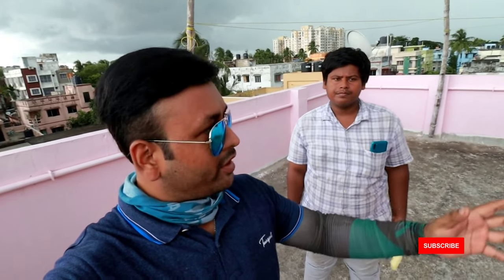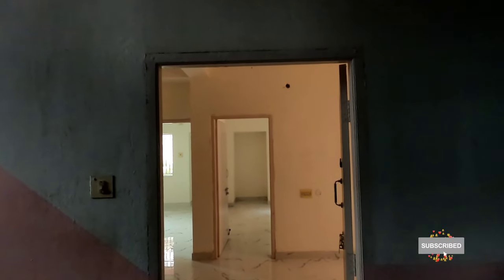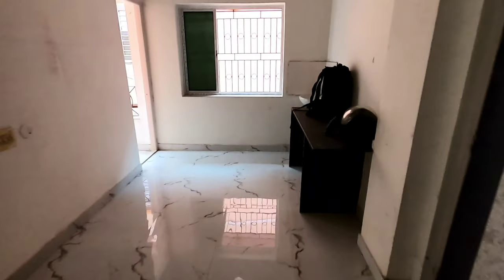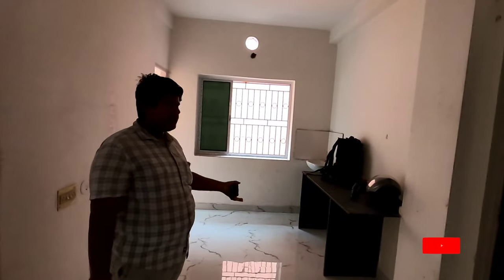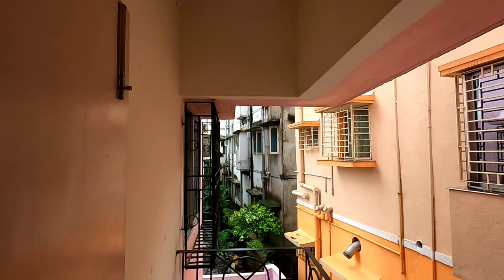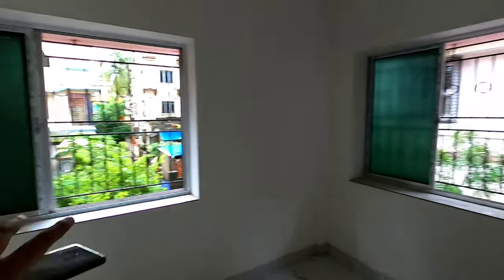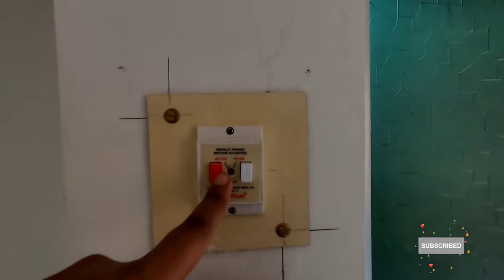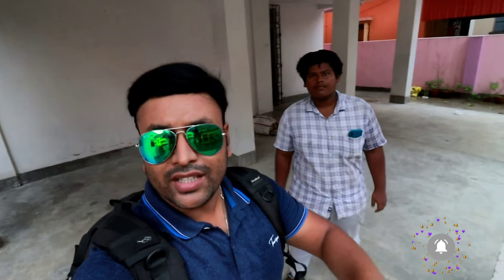2Bhk Flat For Sale / Padmasree Cinema Hall view From Terrace / 200 Meters From Raja SC Mallick Road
2Bhk Flat For Sale / Padmasree Cinema Hall view From Terrace  / SBI Approved Project

"moinakVlogs"